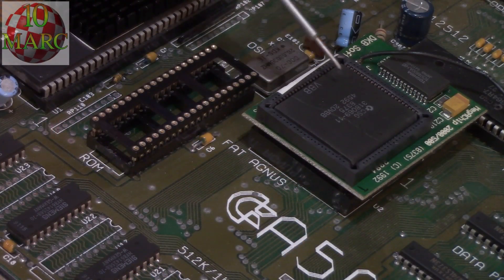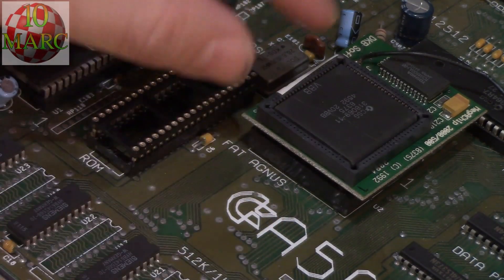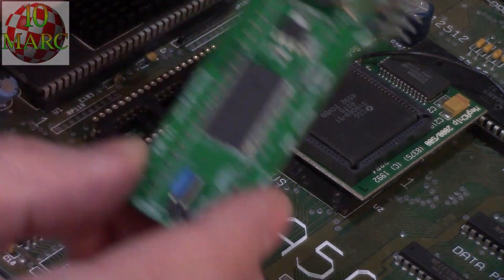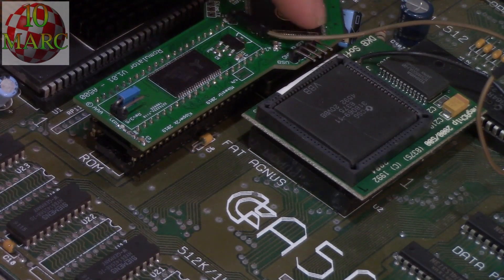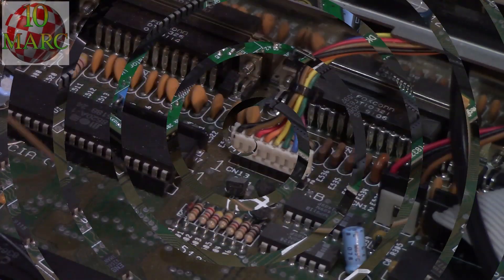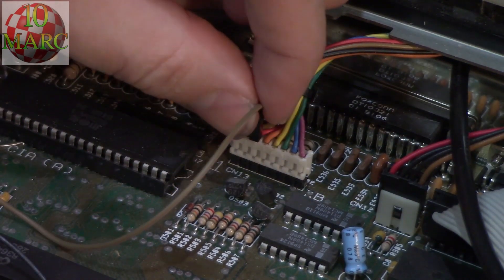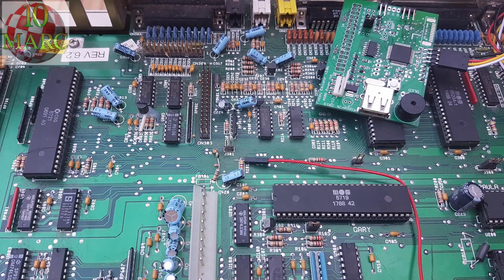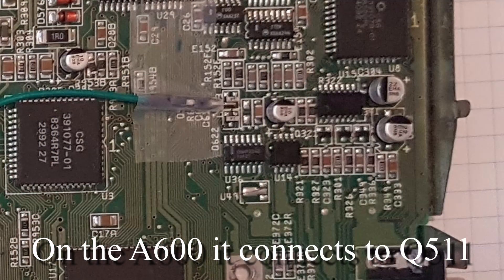Romulator Install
These are the step by step instructions for installing the Romulator in your Amiga 500. There are also some instructions for where to put the  Keyboard Reset pin on the A2000 and A500.
I figured with the newfound popularity of this little beauty, I would make this video public.